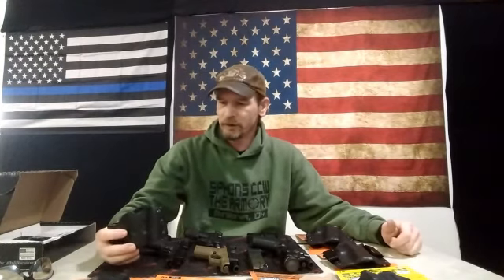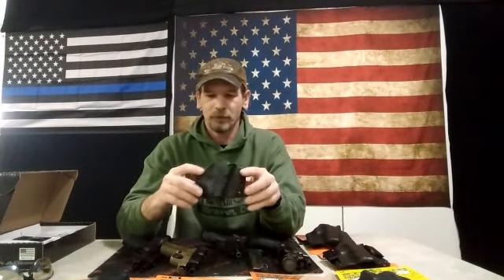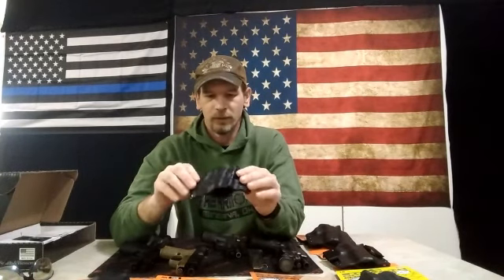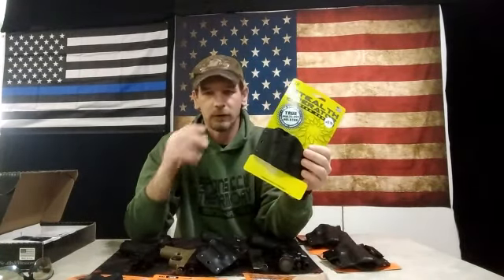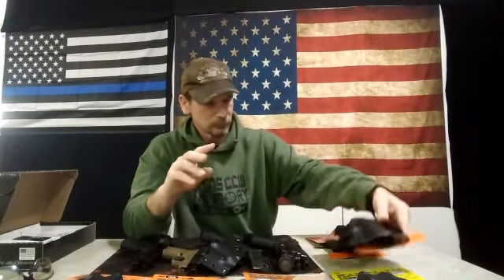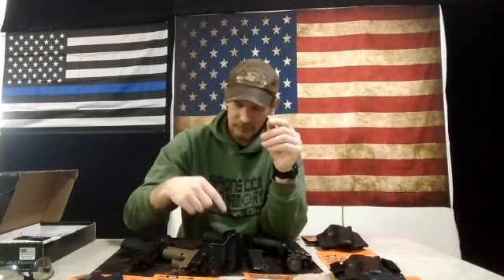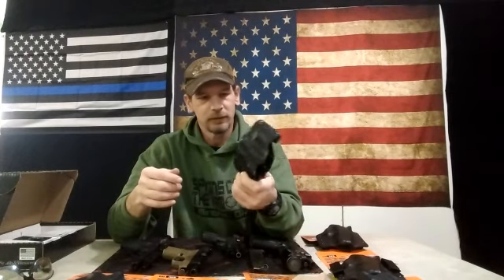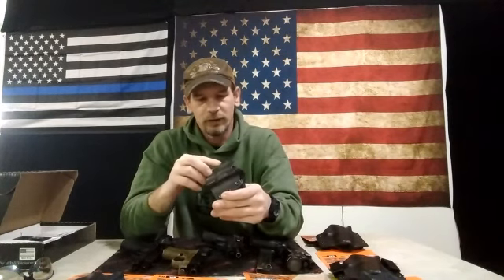Stealth Operator Long term review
Phalanx defense systems claims that the stealth operator holster will fit over 200 different handguns.  We agree!  this thing seems to fit everything we stuff in it, including a pack of Marlboro! If your looking for a good USA made holster option that won't break the bank, then take a look at the Stealth operator.  Especially if you have multiple handguns you like to carry.